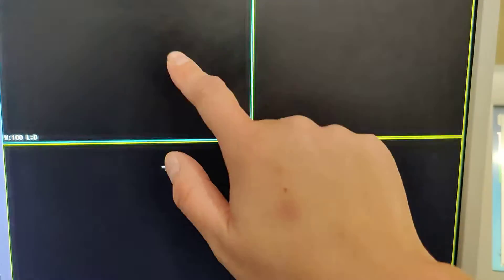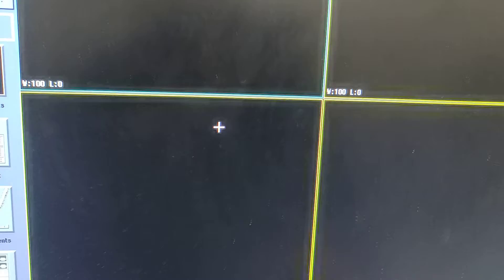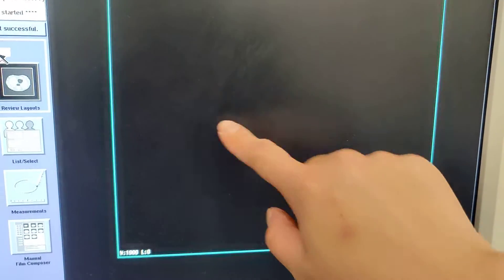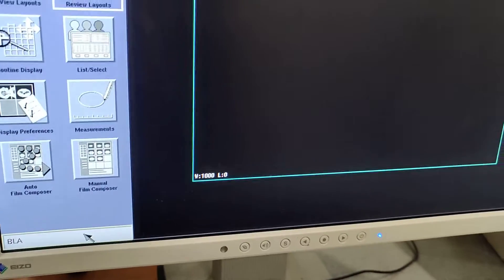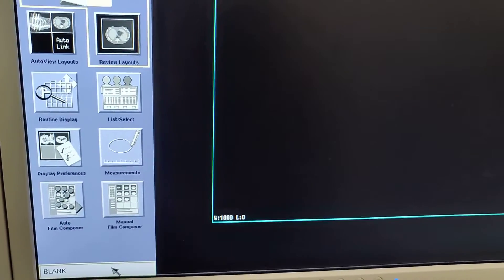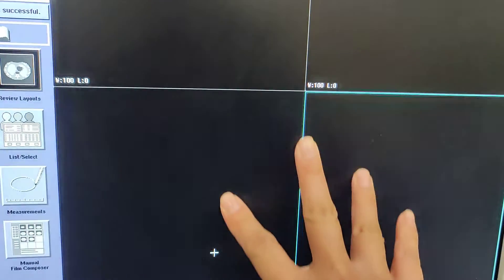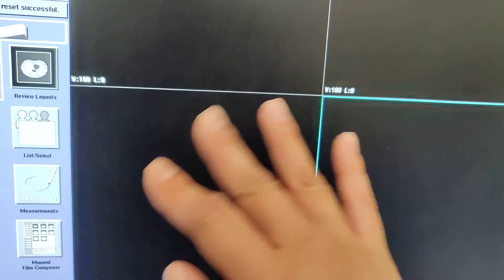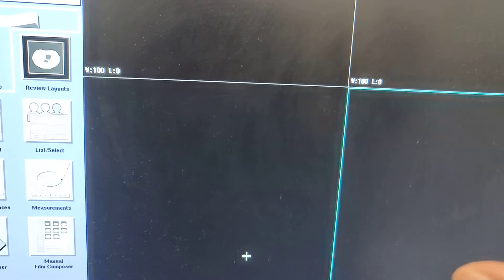GE CT scanner - Tips & Tricks, General Electric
Helpful trick to clear out the screen on a GE scanner. I like to have my space cleared of any prior studies before starting a new one. I also don't like studies being shown after it's been done. Watch the video to see how to clear the screen!